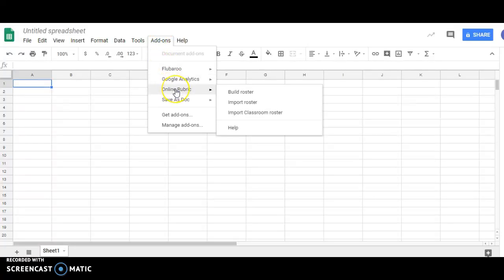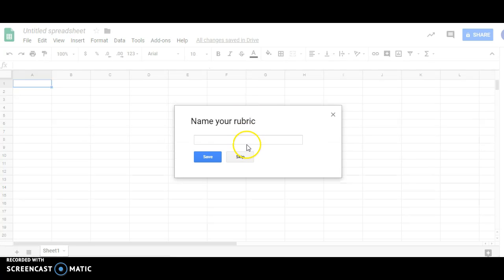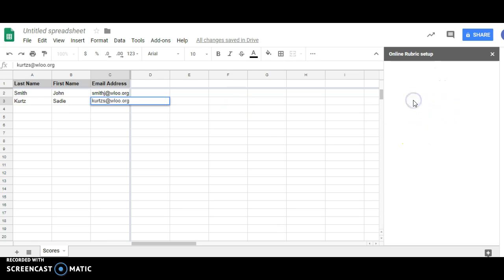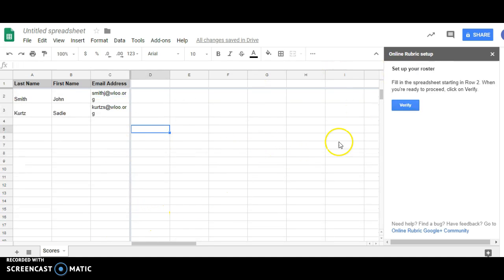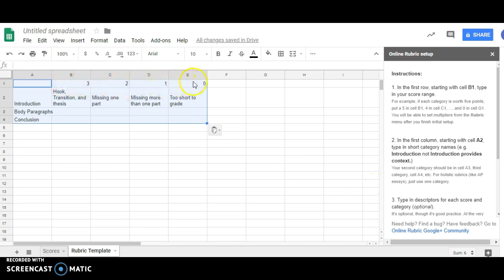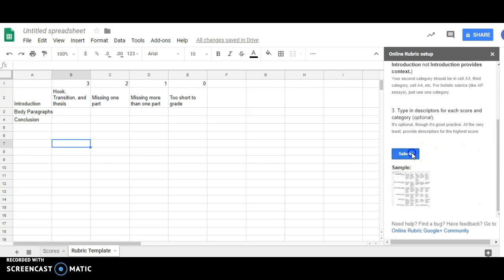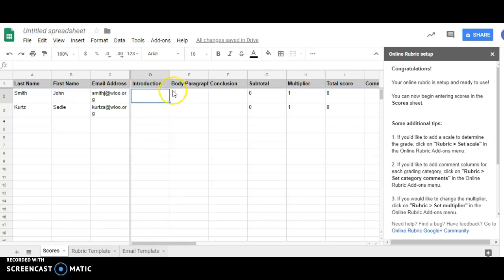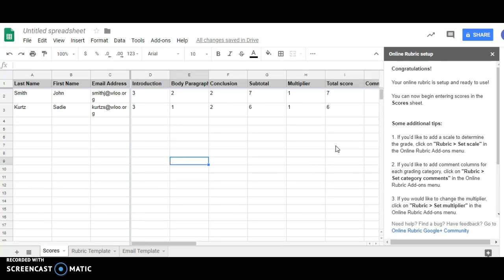Online Rubric Add On